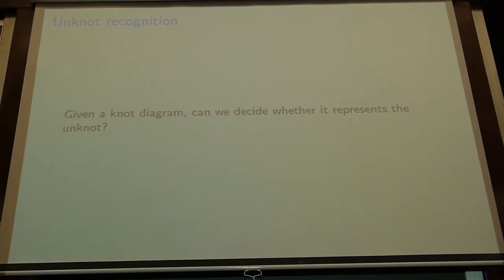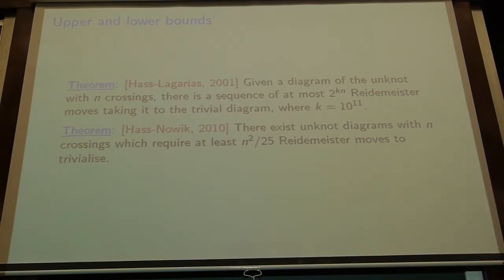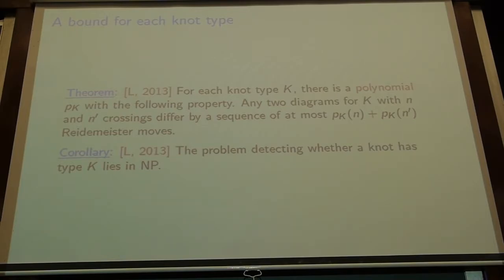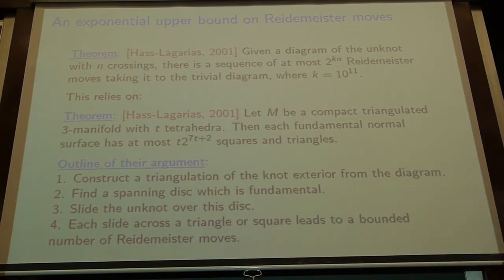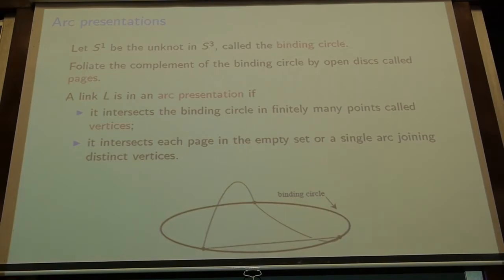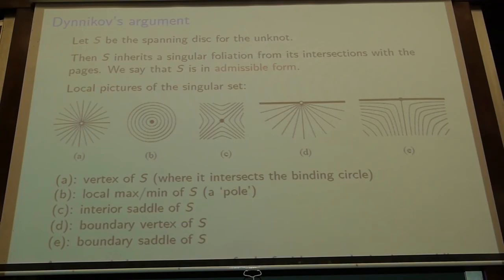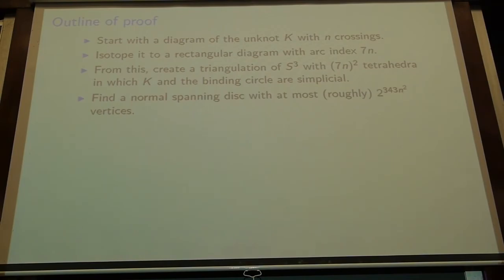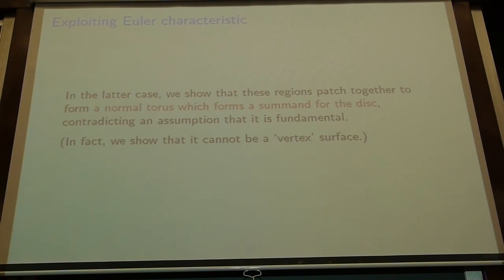GTiNY2013 Video Series 14/20 : Marc Lackenby (4th day, 1st Talk on Thursday 8/15)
Title:  Polynomial upper bounds on Reidemeister moves

4th day, 1st Talk on Thursday 8/15
Speaker: Marc Lackenby (University of Oxford)

For each knot type K, we establish the existence of a polynomial pK with the following property. Any two diagrams of K with n and n' crossings respectively differ by a sequence of at most pK(n) + pK(n') Reidemeister moves. As a consequence, the problem of deciding whether a knot is of type K is in the complexity class NP. This result generalises earlier work which dealt with the case when K is the unknot, for which we may take pK(n) to be (231n)11.